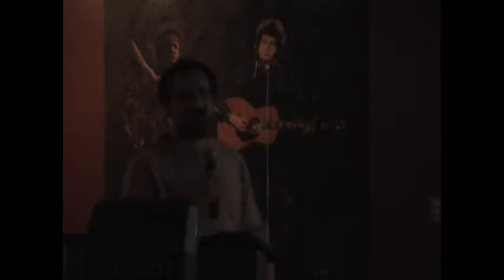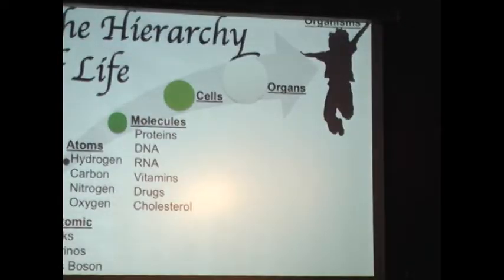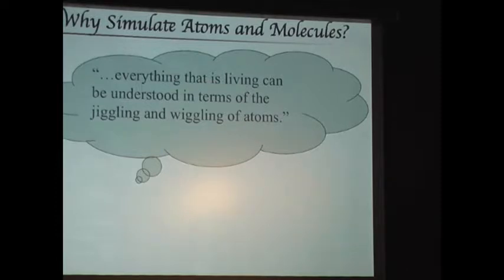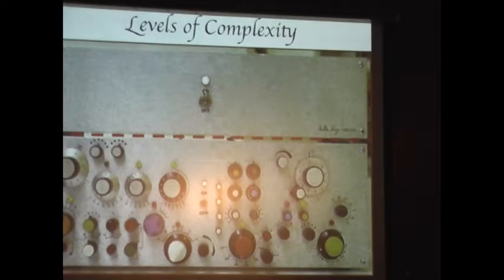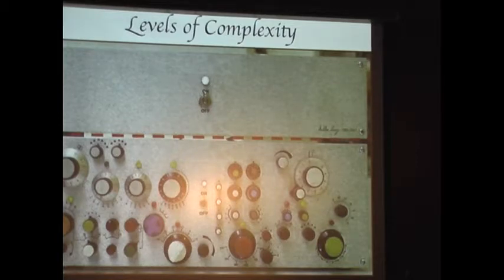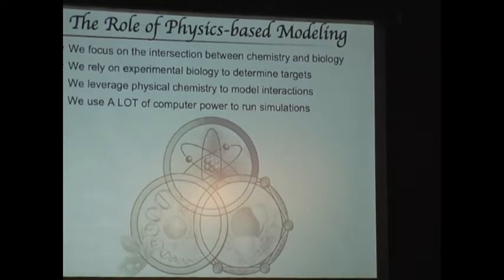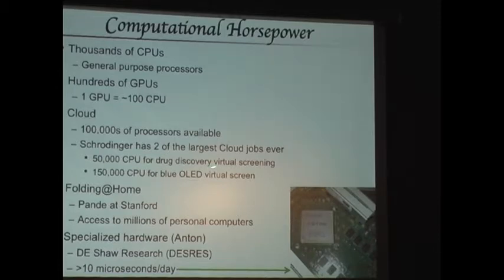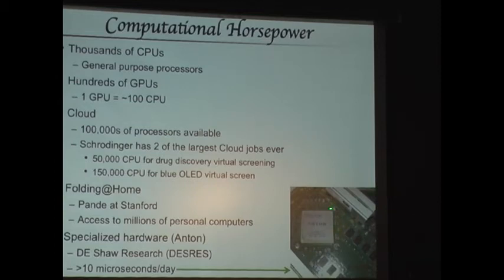SciTech Cafe presents: Curing Diseases with Code (Part 1 of 3)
*What makes drug design challenging?
*How can computers and simulation software
help drug discovery?
*What are the key interactions that drive
protein-drug binding?
*What is the role of water in molecular recognition?
*How do chemist in pharma and biotech decide
what molecules to make?

Woody Sherman, Ph.D.,  is the Vice President
of Applications Science at Schrodinger and
an Adjunct Professor at UMass Amherst.
He will share his research involving scientific software,
drug design and how he uses code to cure diseases.